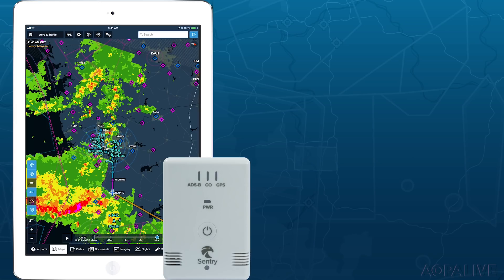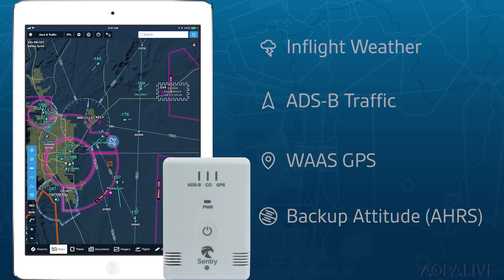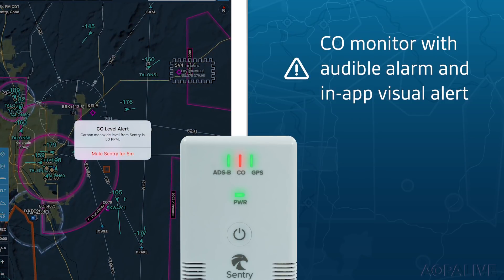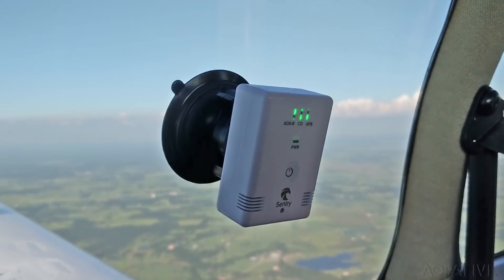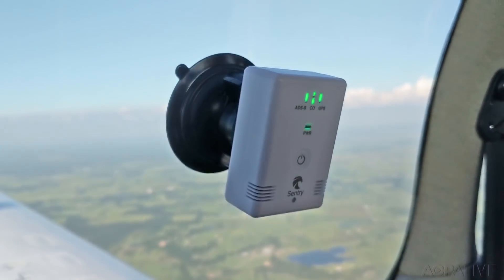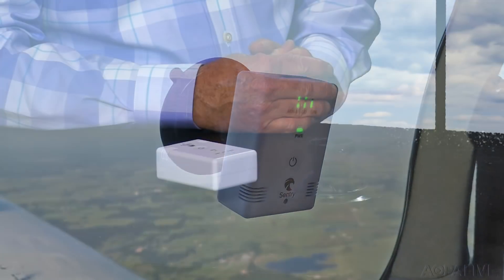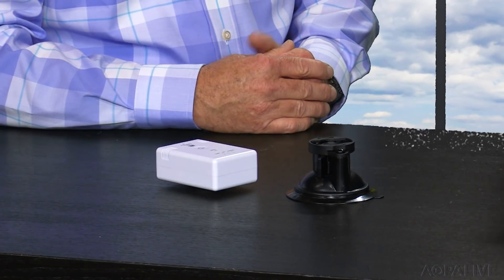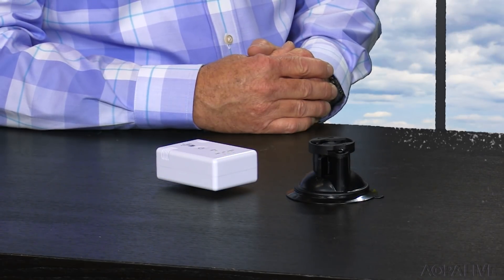ForeFlight Sentry ADS-B receiver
An interview with ForeFlight CEO Tyson Weihs on the introduction of the Sentry, a new ADS-B receiver with AHRS and CO detector for $500.